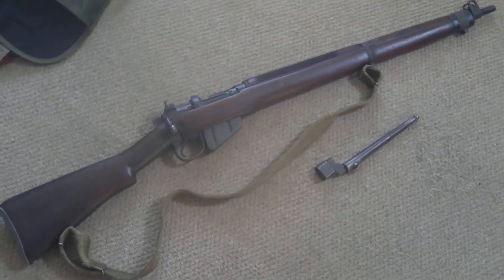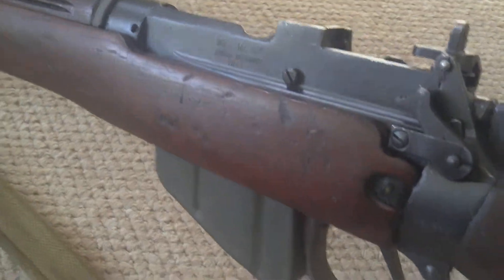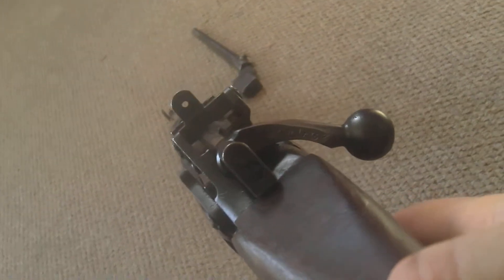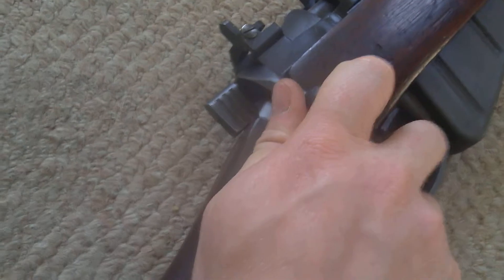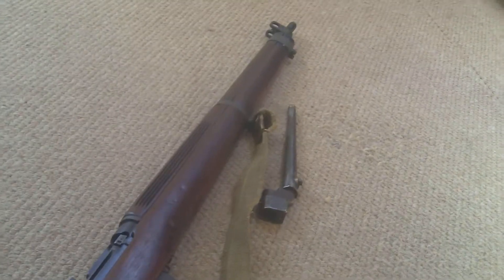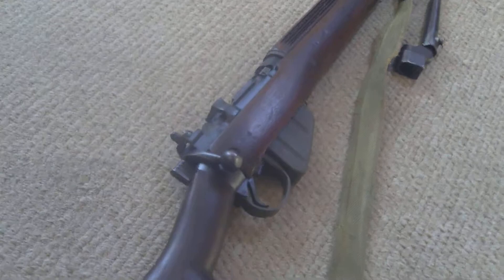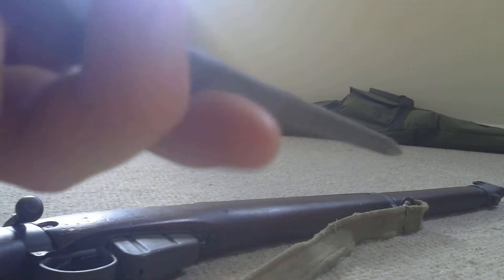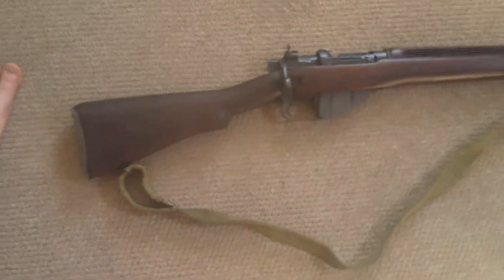Deactivated No4 Mk1 - Longbranch 1943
Deactivated No4 Mk1 made under longbranch of Canada in .303. Dated 1943 with British acceptance marks.